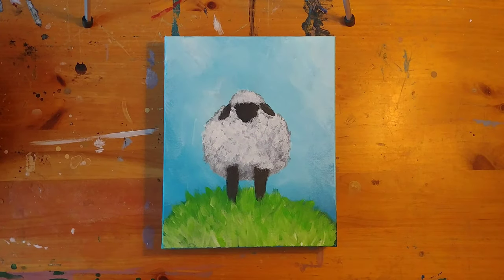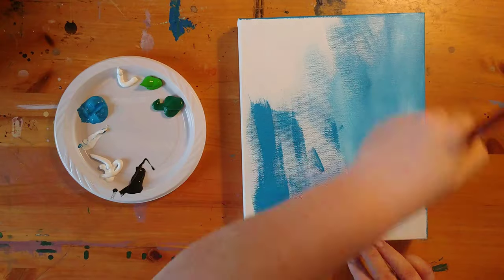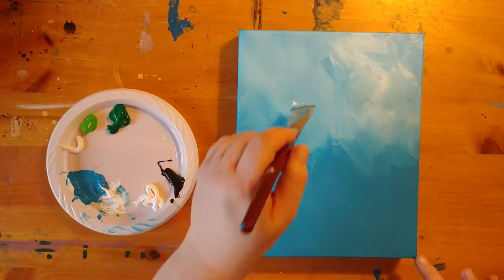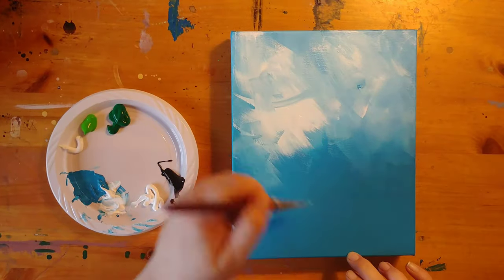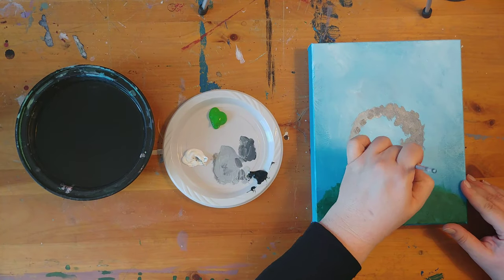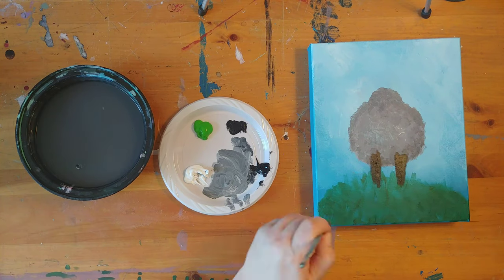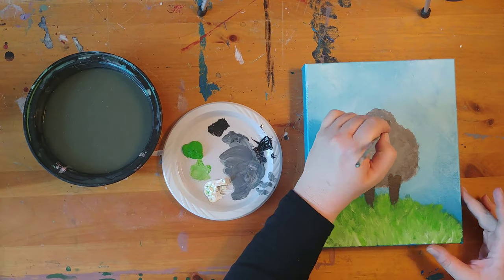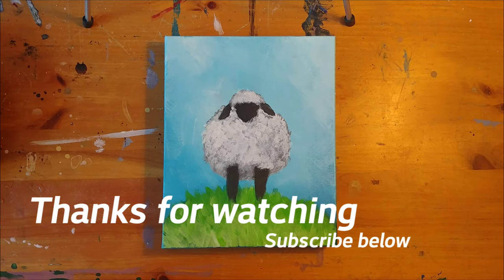Spring Lamb Acrylic Painting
Fun lamb painting. Great for kids or beginners.